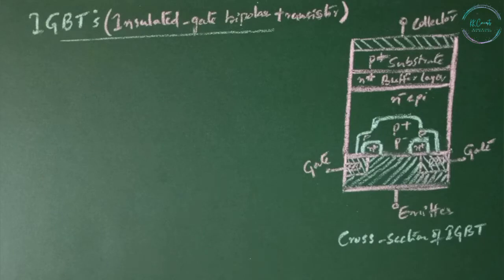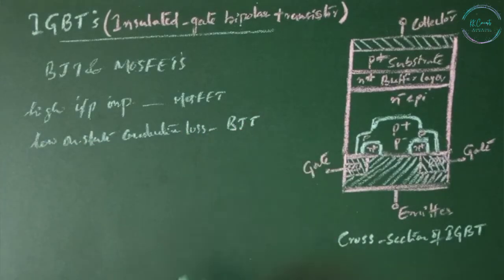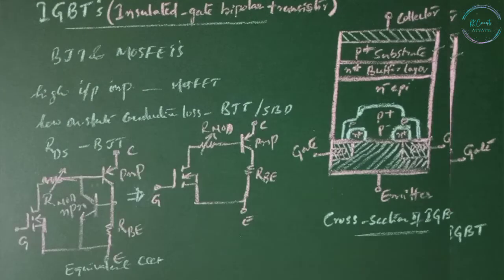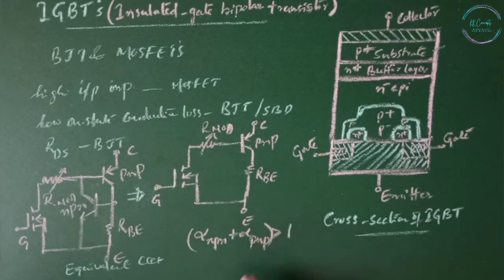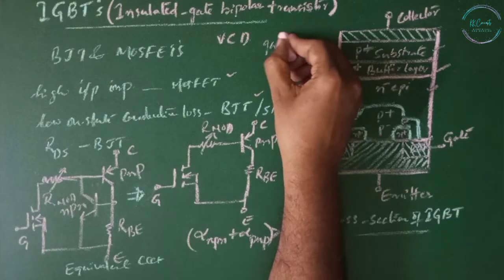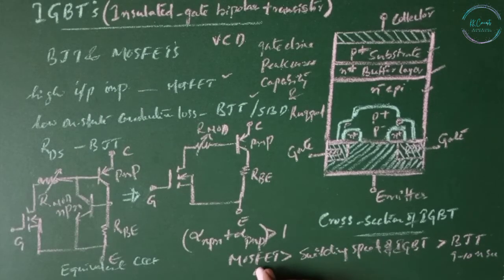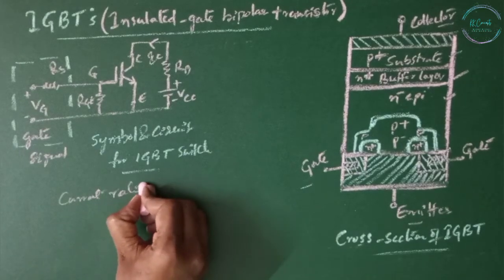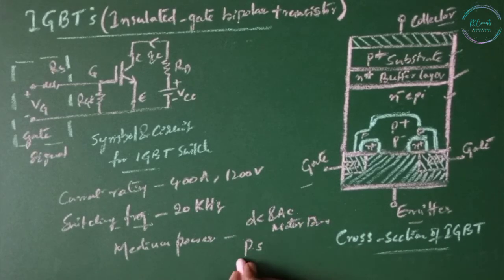IGBT's (Insulated Gate Bipolar Transistor)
(00:00) Intro to channel

(00:11) IGBT's (Insulated Gate Bipolar Transistor)